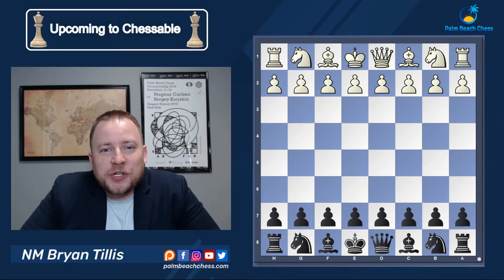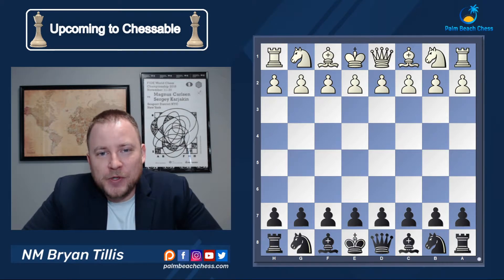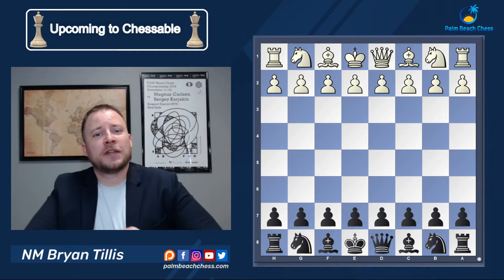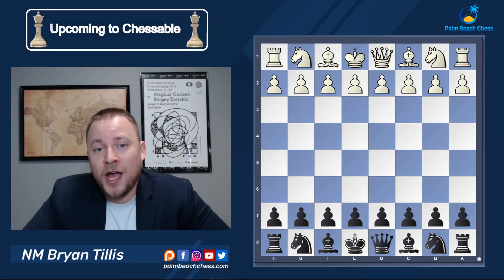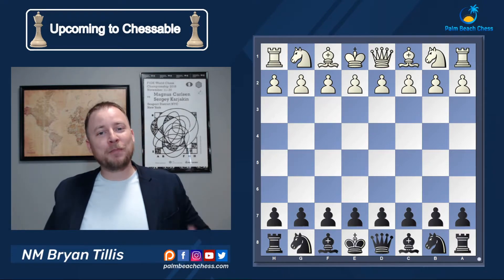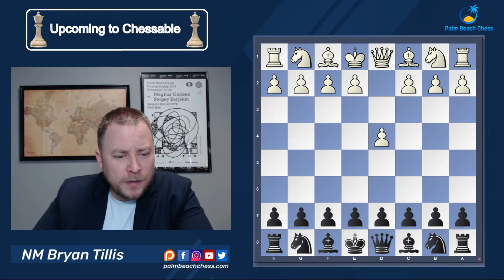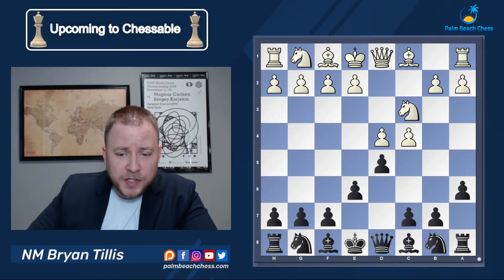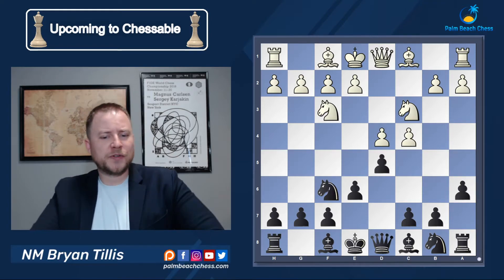Happy 4th of July from Palm Beach Chess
Looking for the insider information on the upcoming projects for Palm Beach Chess? where we will have consistent monthly content (full Opening Repertoires) and announcements about upcoming major projects with Chessable.

For the complete list go to Chessable.com and click "On offer"